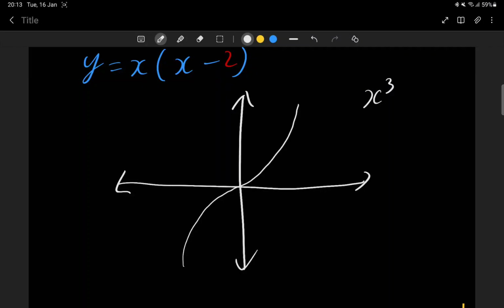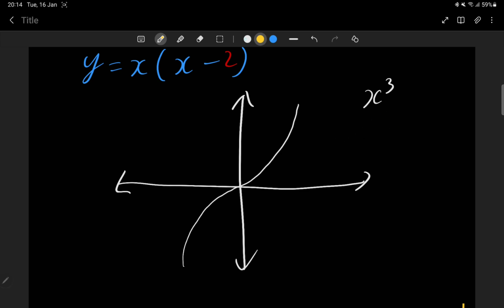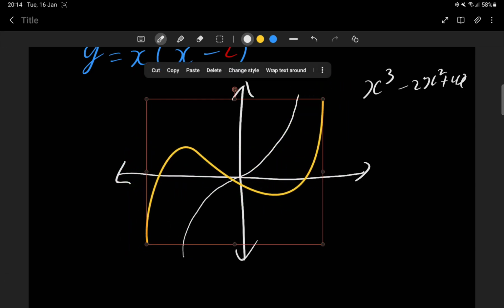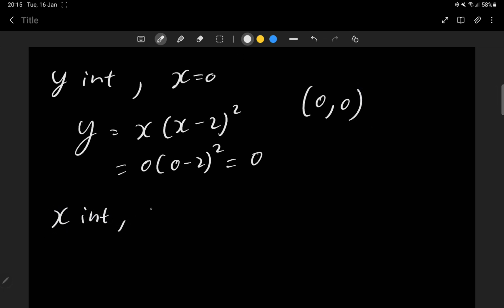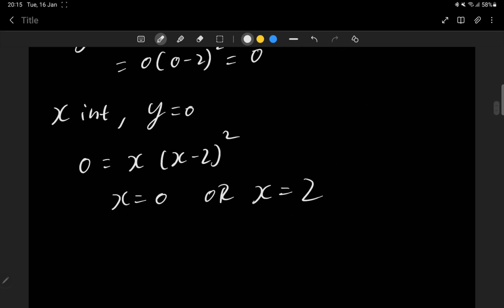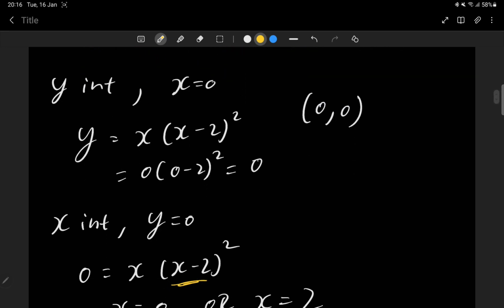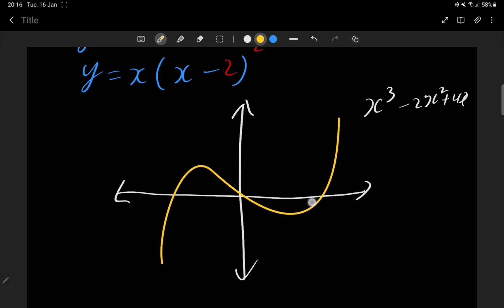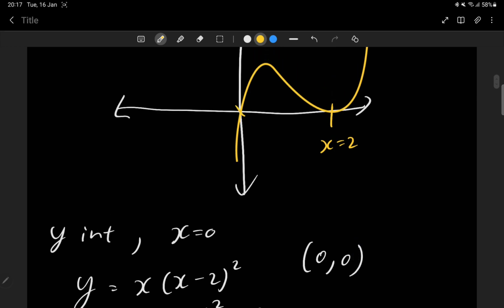16 January 2024